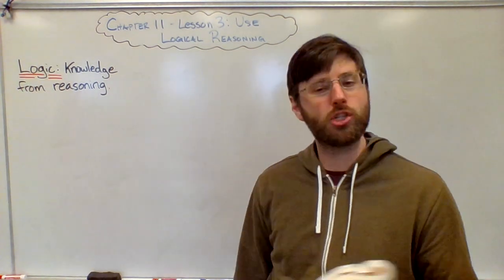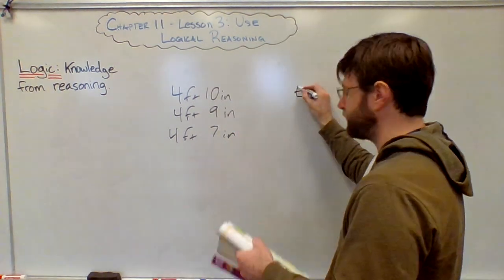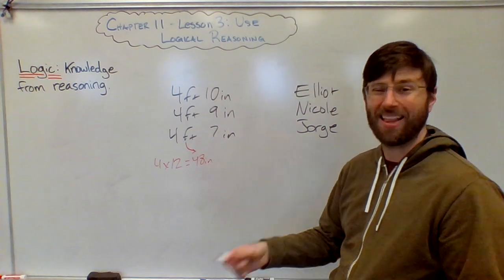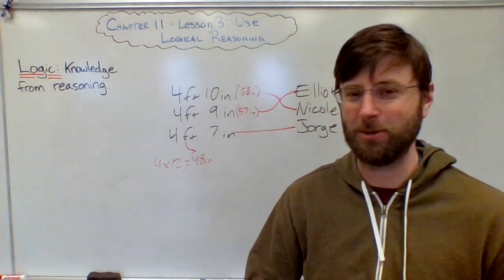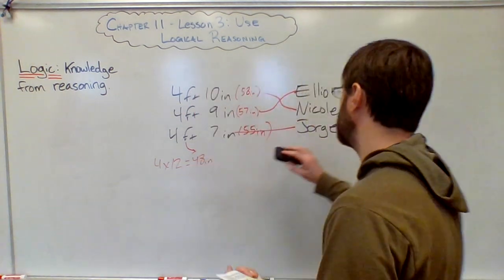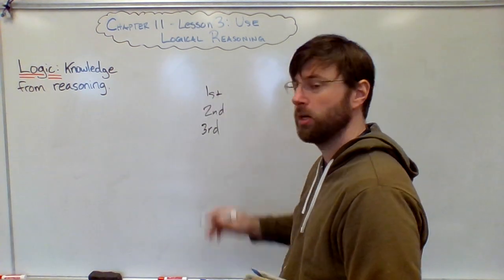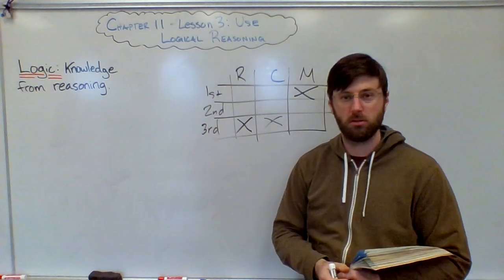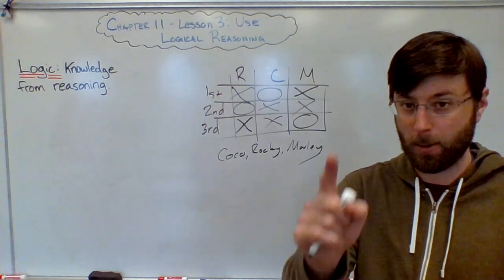Week 3, Day 1: My Math - Chapter 11 Lesson 3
Use logical reasoning.